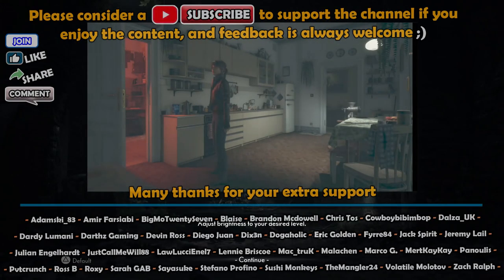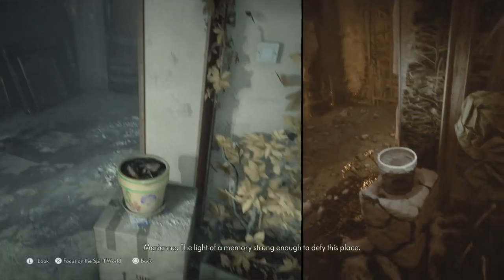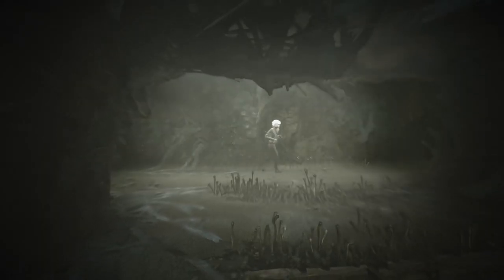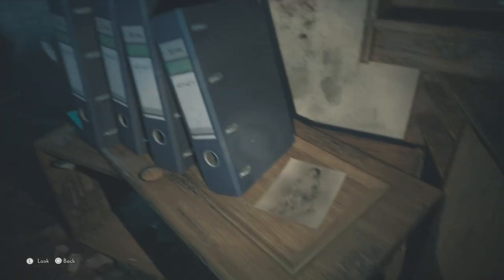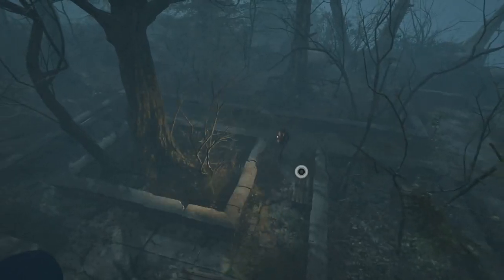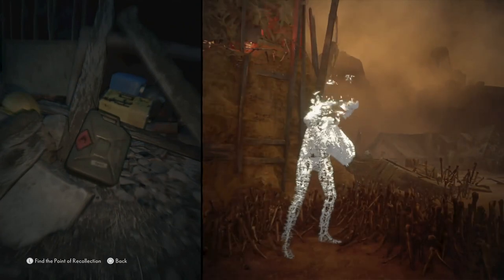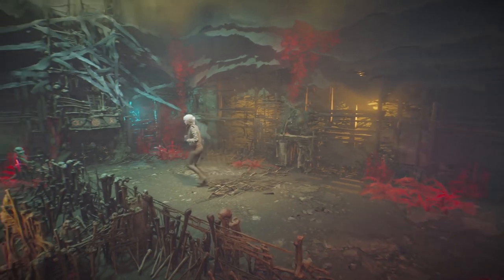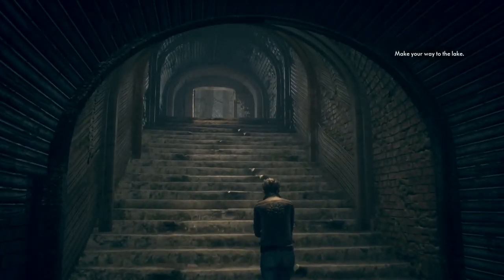THE MEDIUM - Platinum Walkthrough / Speedrun 02:14:32 - Full Game Trophy & Achievement Guide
This is a full commentated Trophy & Achievement Walkthrough for The Medium. All trophies in 02:14:32 and this guide is also available in text form linked below.